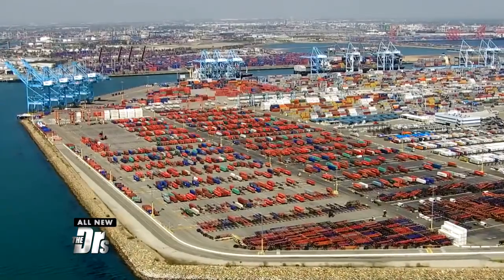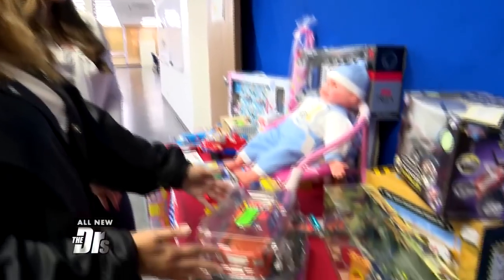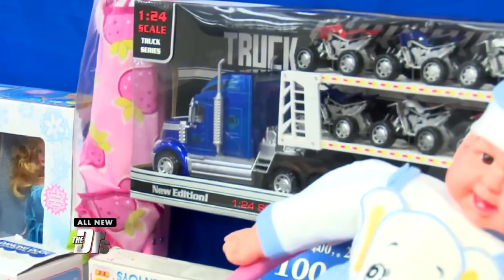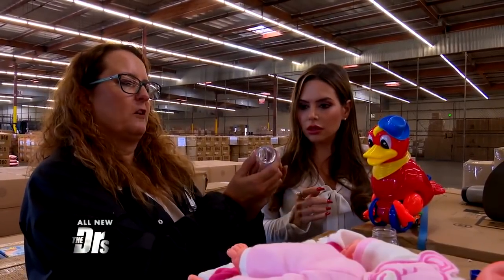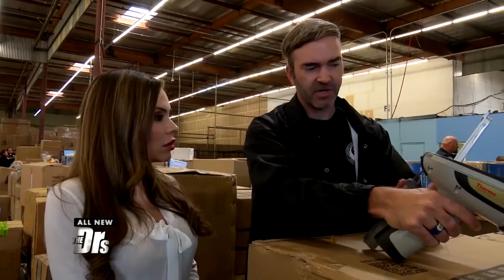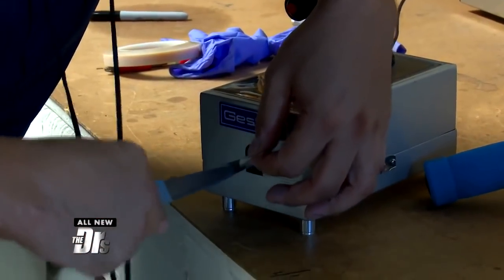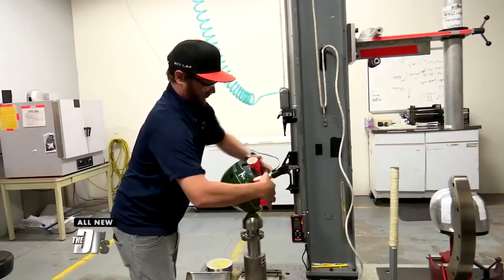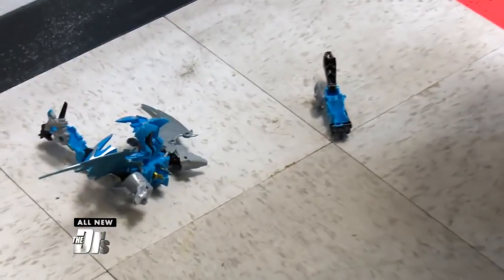Drs. Investigate: Toxic Toys?!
More than 250,000 children suffer toy-related injuries each year in the United States. The Doctors investigate the dangers lurking in popular kids’ toys and whether some of them may even be toxic.